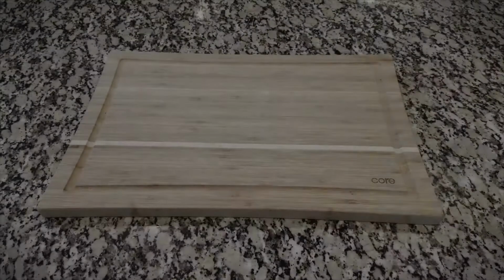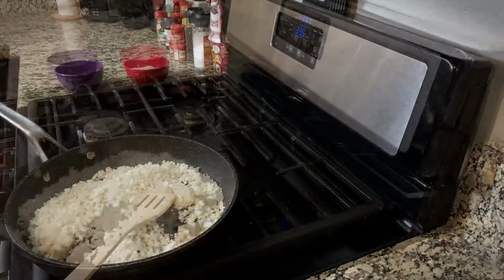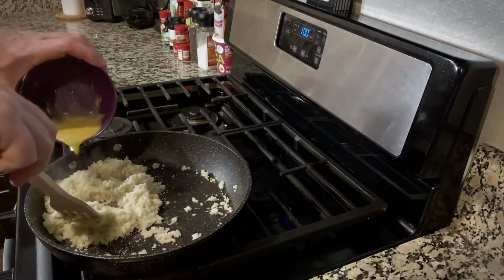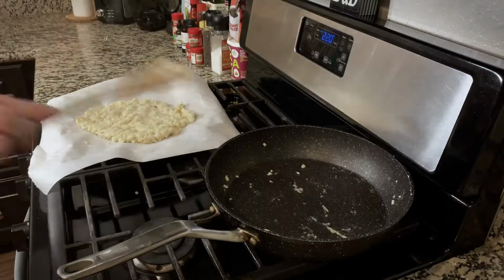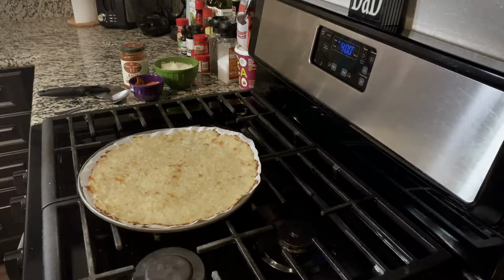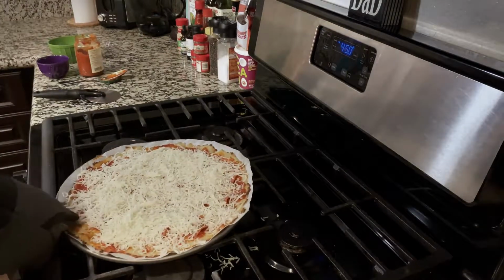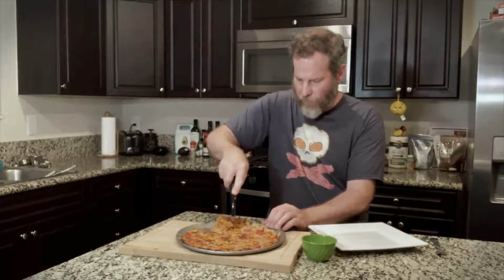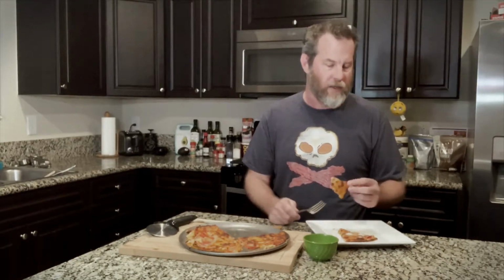The Best Cauliflower Crust Pizza